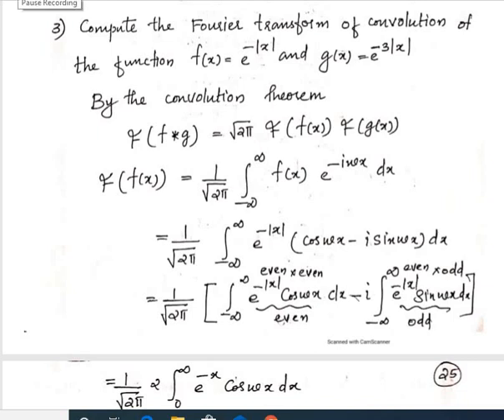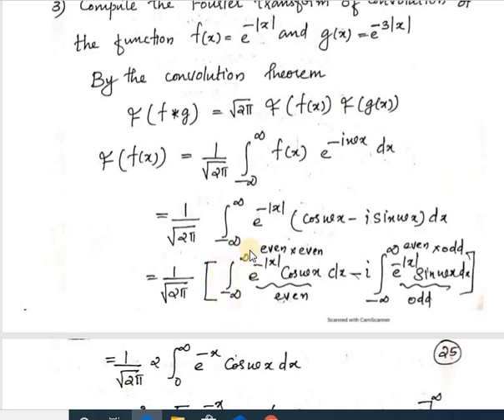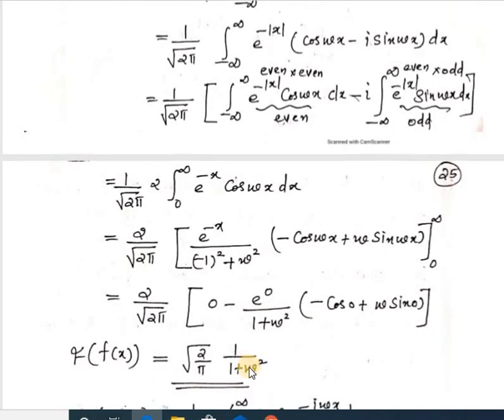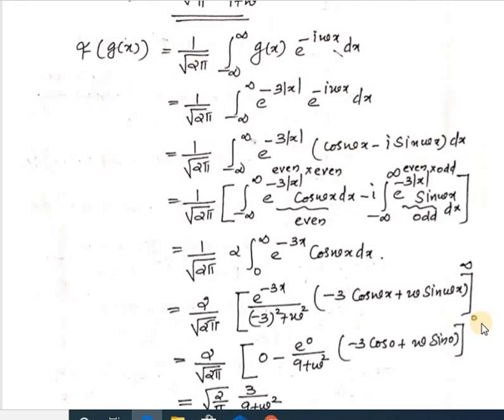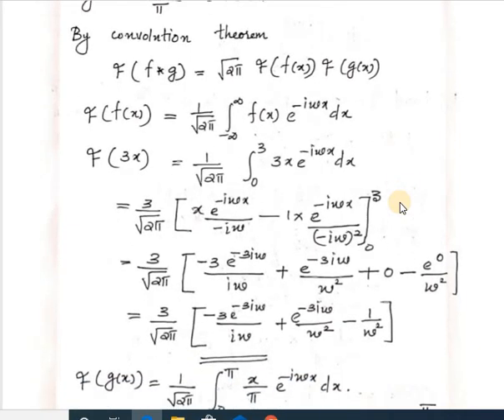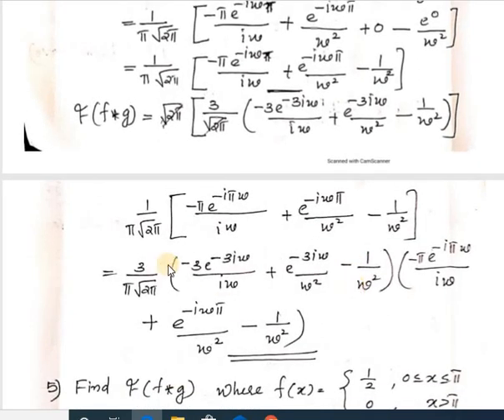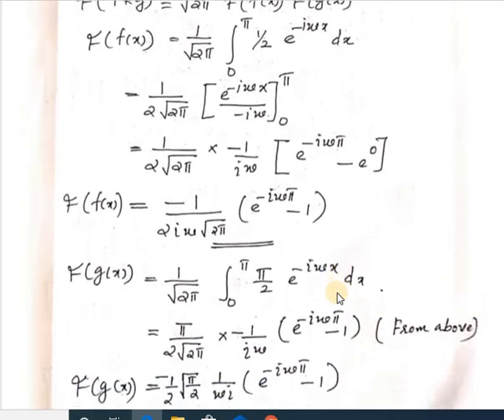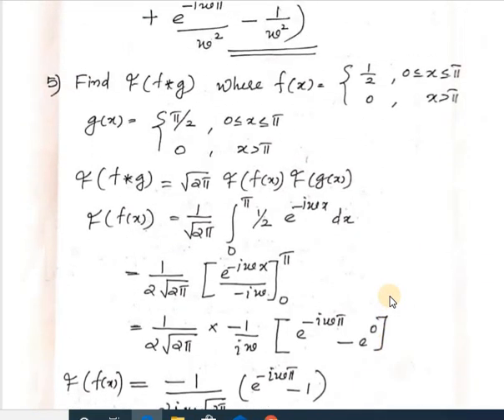MAT 102 Fourier transform lecture 8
problems on convolution